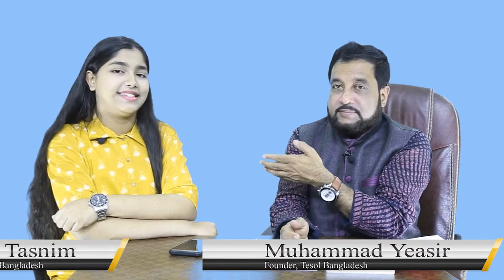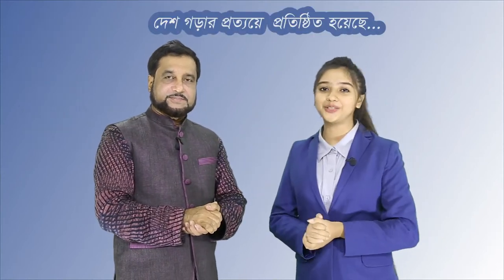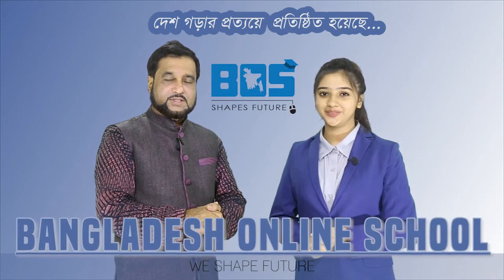Magic of Math | Mental Math-3 | Yeasir Sir | Zarin Tasnim | TESOL Bangladesh